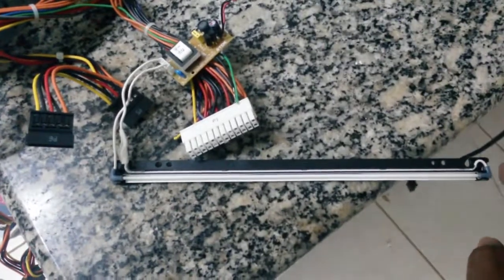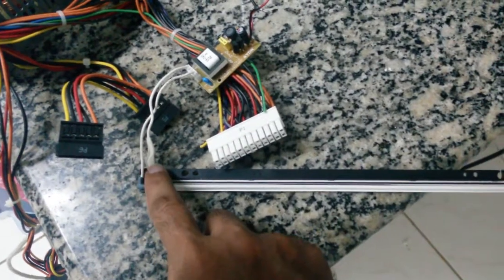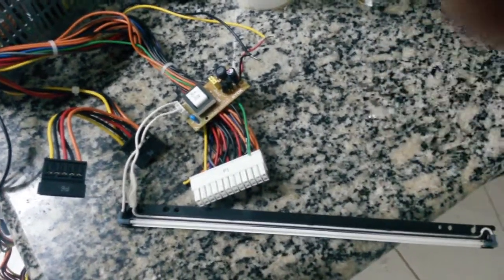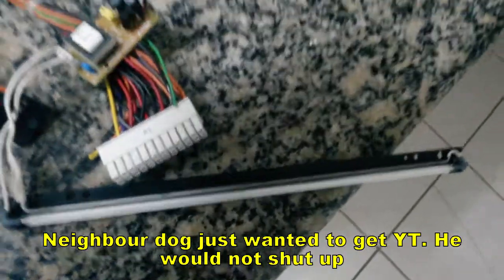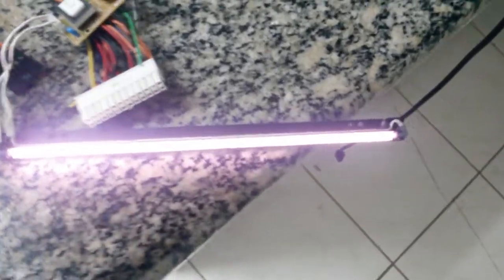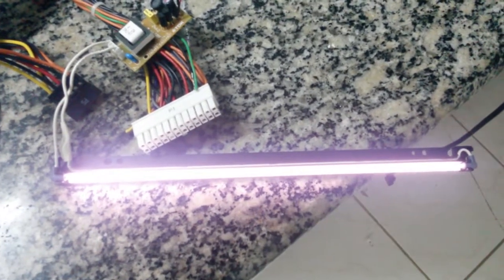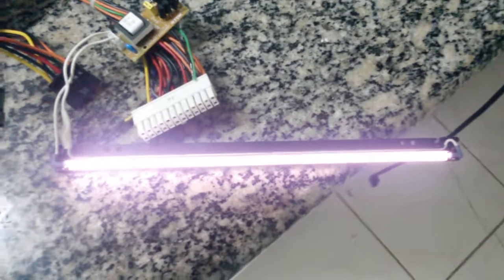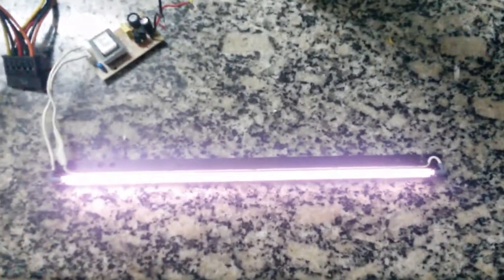088 Testing a Linear Scanner Light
Testing a linear light from a scanner.